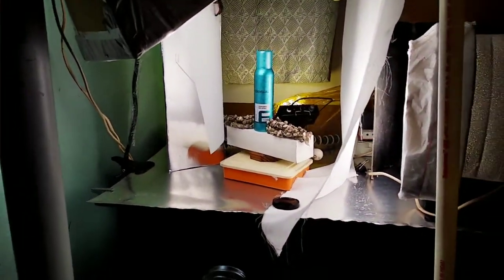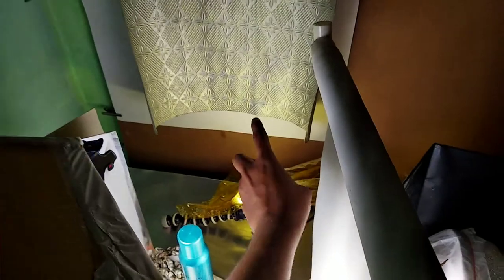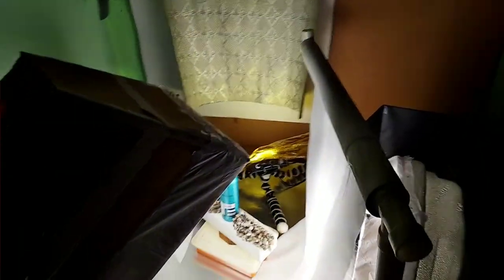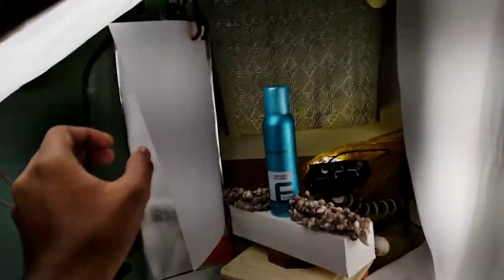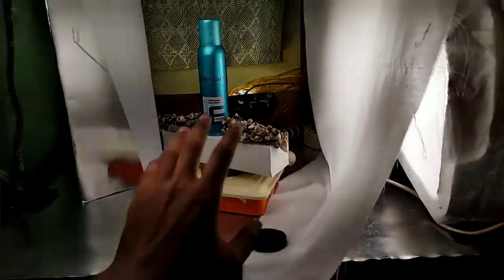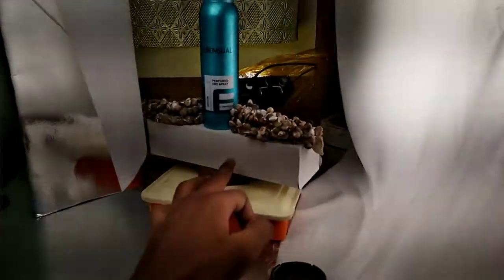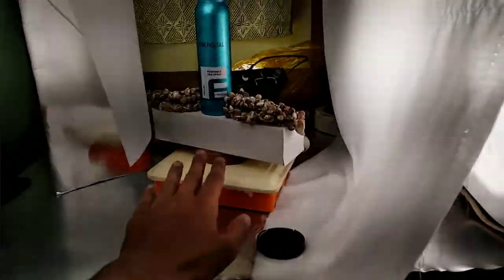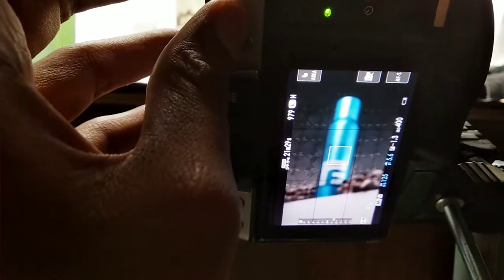How I Shot This Creative Perfume Bottle | Behind The Scenes.🔥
Hope u guys enjoyed watching this video
 interesting videos.
THANKS FOR ALL YOUR SUPPORT